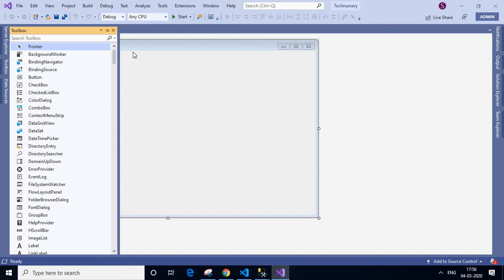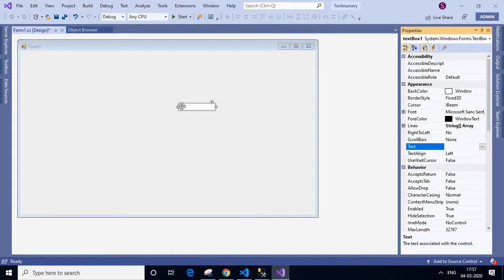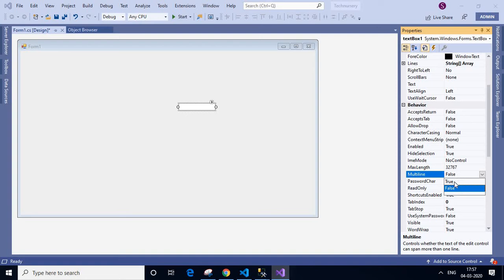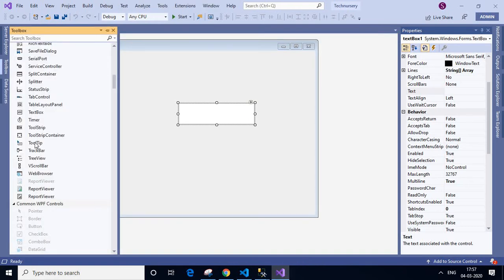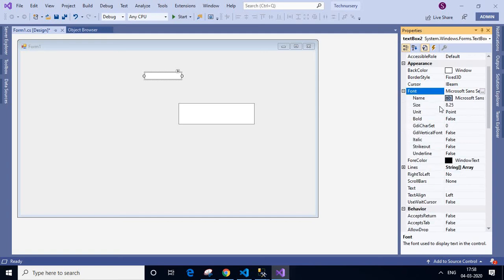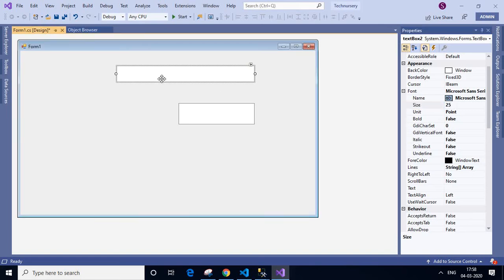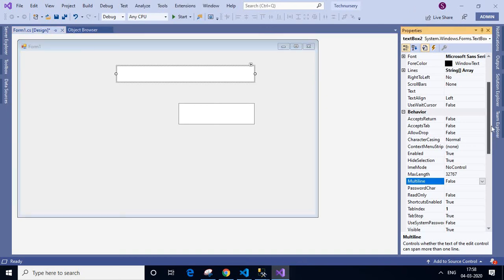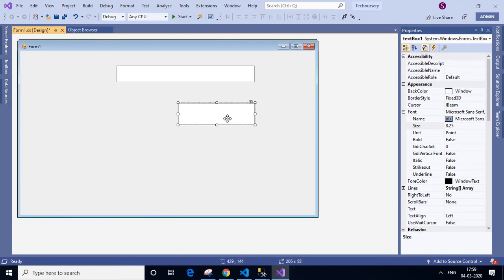How To Increase The Size Of Textbox in C Sharp VB Windows Web Applications in Net Projects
Hi Friends

In This Video ,I am Explaining How To Change or Increase The Size of Textbox in C Sharp (C#) VB .Net Applications Windows or Web Projects

There are two ways to change the size of textbox
1.Change Multiline Property of TextBox to TRUE

2.Change Font Size Property